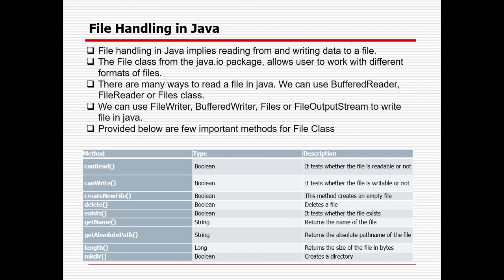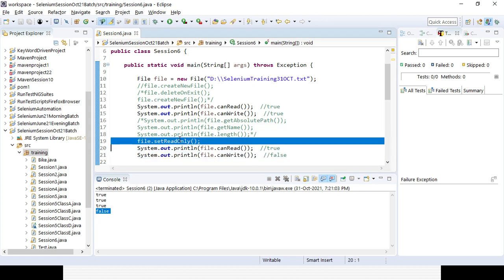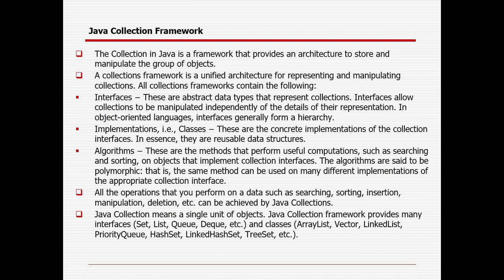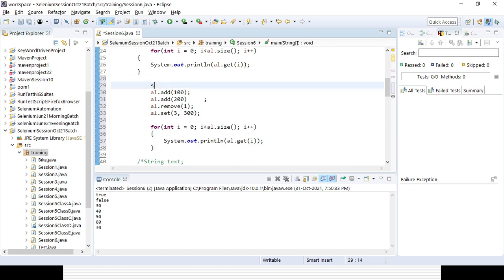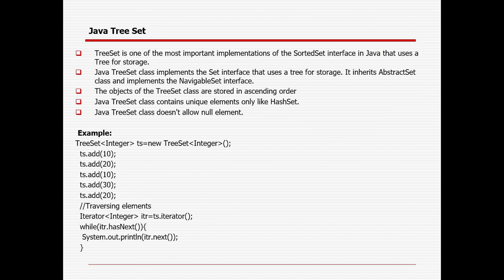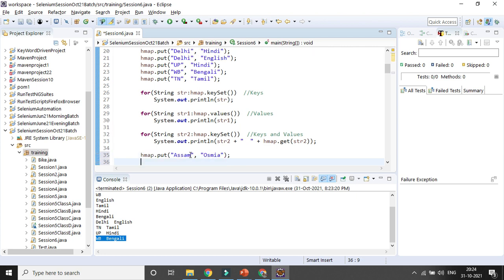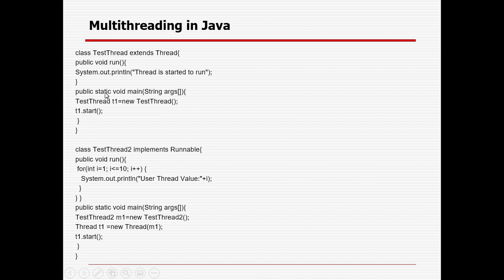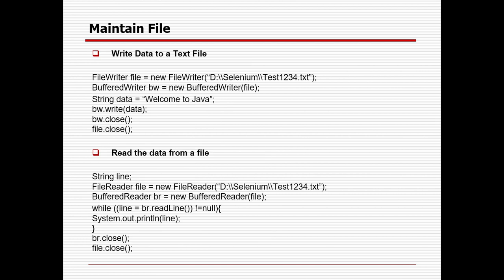Selenium WebDriver with Java (Collection Framework) - Online Training October 2021 Batch - Session 6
Selenium WebDriver with Java (Java I/O, Collection Framework, Multi-threading) - Online Training October 2021 Batch - Session 6

Agenda:
Java Input/Output
Java Collection Framework
Array List
Linked List
Hash Set
Tree Set
Hash Map
Java Multi-Threading